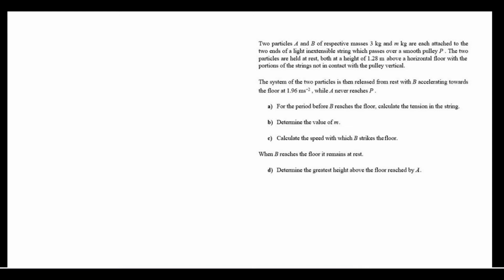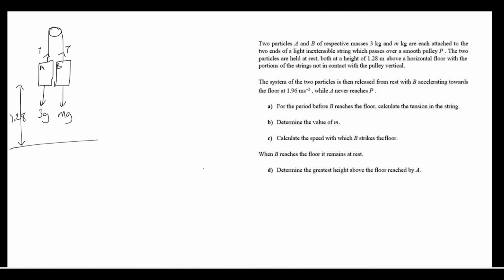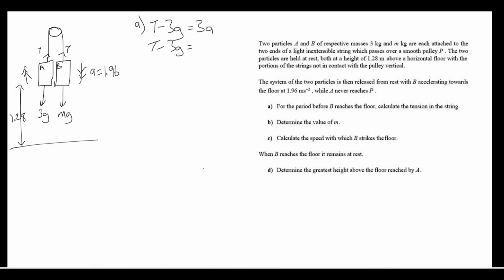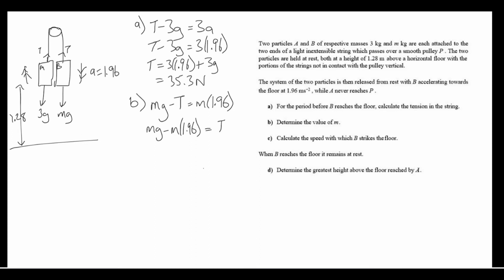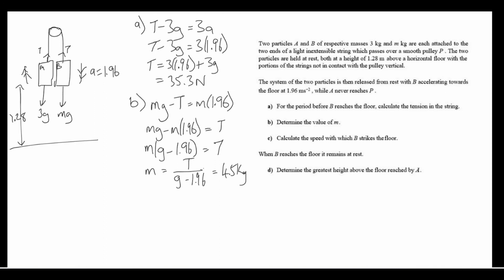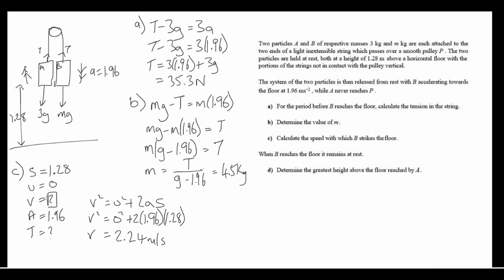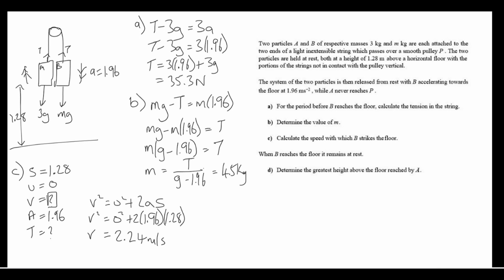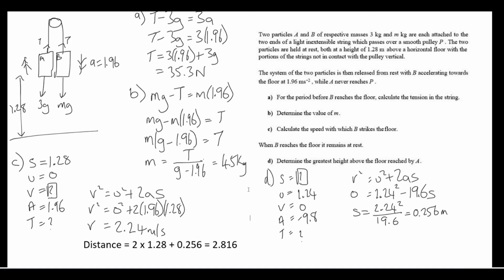12RGD Mech - Q3 - Force and Motion (Pulleys)